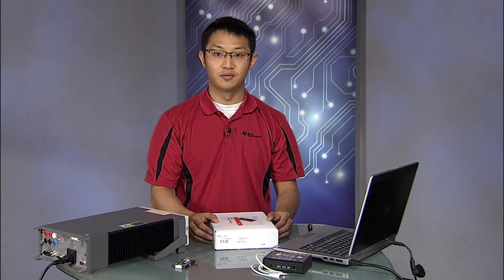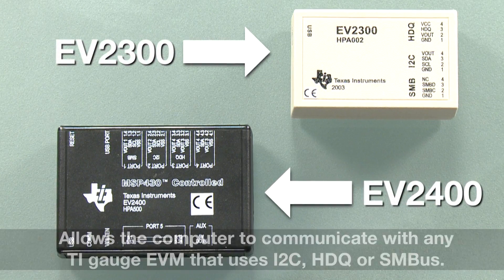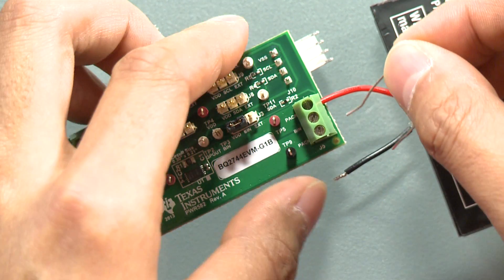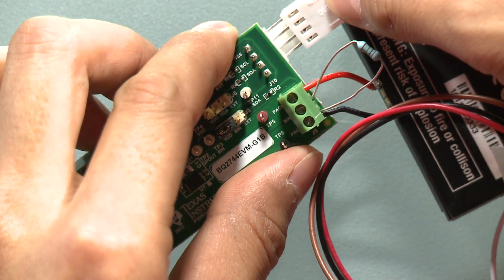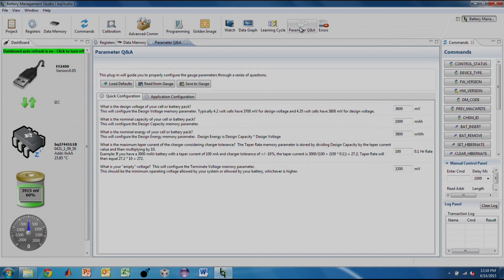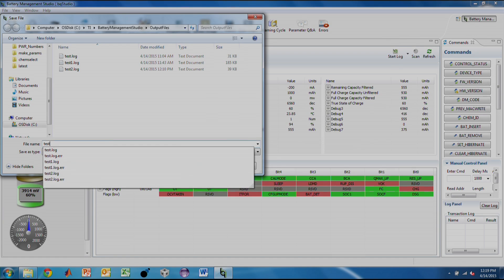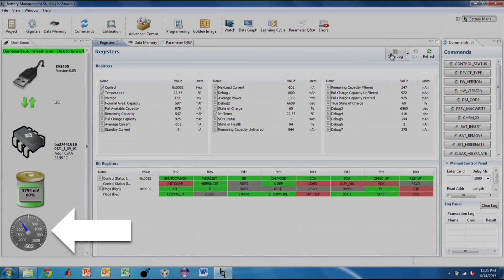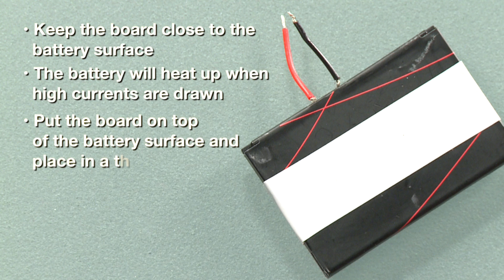TI's Unboxing Series: Unboxing the bq27441-G1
Unbox the bq27441-G1 evaluation module today!

TI will be unboxing the bq27441-G1 evaluation module. This is one of our
Impedance Track Gas Gauge that comes in a QFN Package.